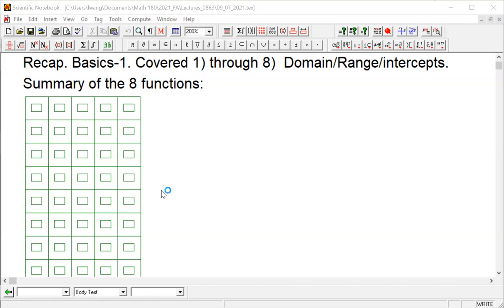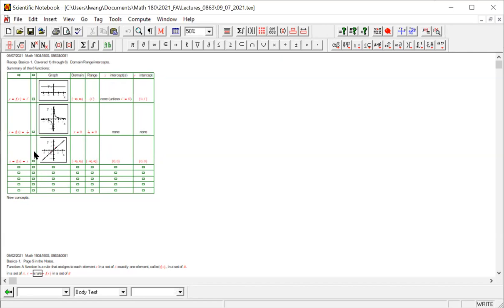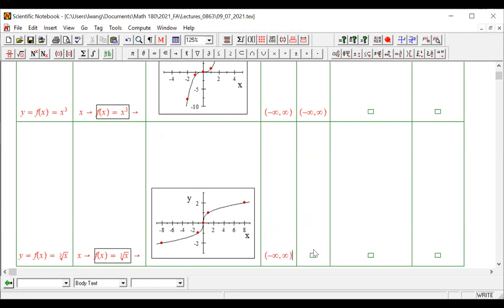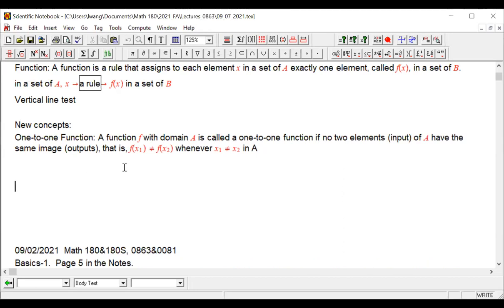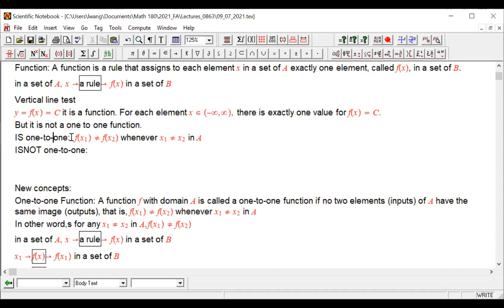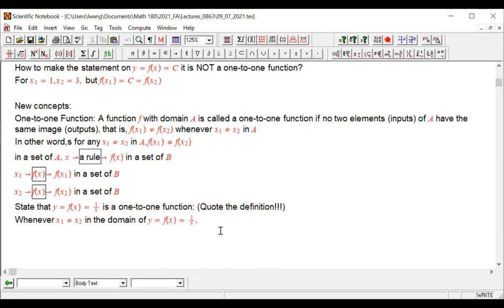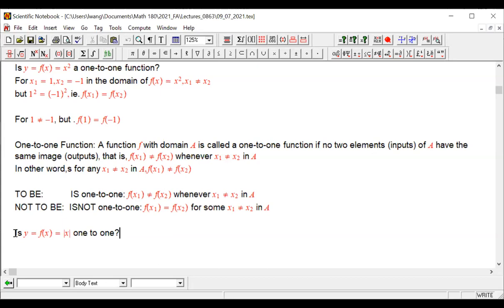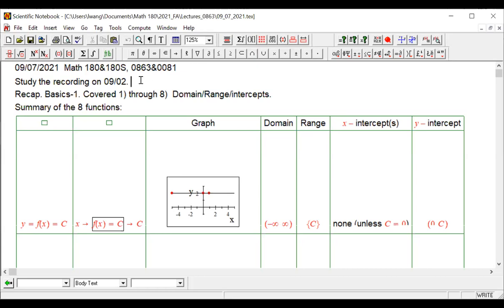09 07 2021 SummaryBasicsFunction one2one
Summary of 8 Basics Functions, One to One Functions